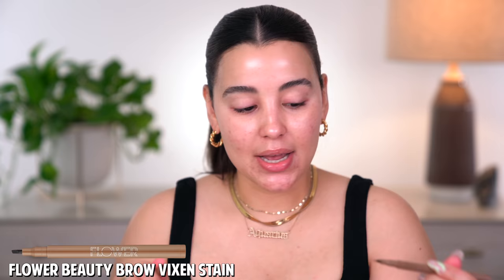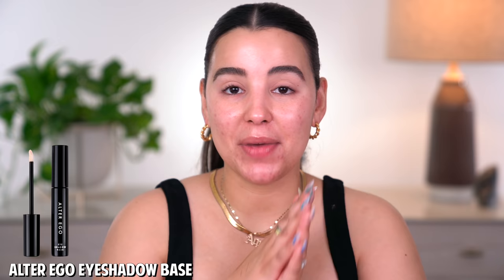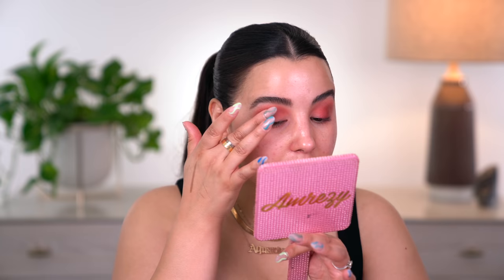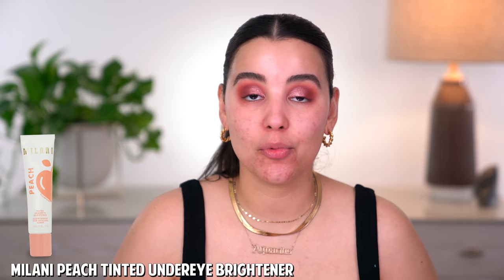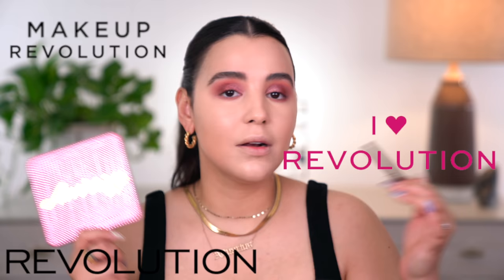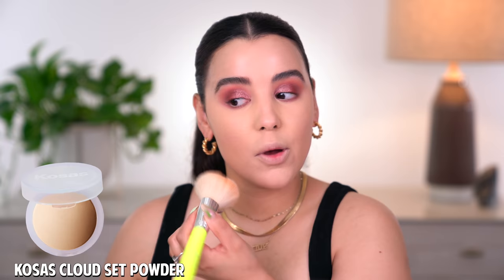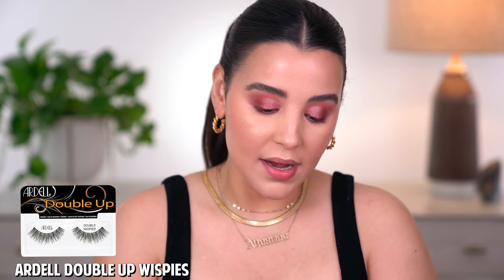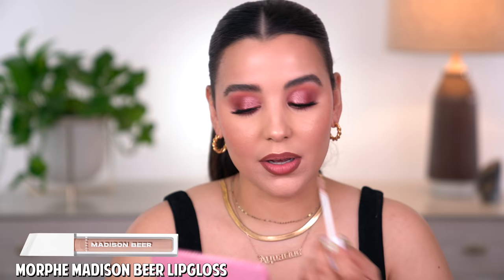Testing New Makeup... some hits and misses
Hi Guys! In todays video I decided to test out new makeup and even revisit makeup from the past. You'll want to make sure you stick around and find out what were my makeup hits and misses. Meet me in the comments and be sure to let me if you enjoyed todays video!

TIMESTAMPS

0:00 - INTRO
0:56 - BROWS
3:06 - EYESHADOW BASE / EYESHADOW
10:03 - FACE PRIMER
11:05 - COLOR CORRECTOR
11:57 - SKIN TINT
13:19 - CONCEALER
14:11 - LOWER LASH EYESHADOW
15:06 - LOOSE POWDER
16:00 - FACE POWDER
17:02 - CONTOUR PALETTE
17:34 - BRONZING POWDER
19:06 - BLUSH
19:37 - HIGHLIGHT
19:56 - EYELASHES
20:13 - MASCARA
21:05 - LIP LINER
21:23 - LIP GLOSS
21:52 - SETTING MIST
22:08 - OUTRO

SUN SCREEN:
$36.00 | Supergoop! Glowscreen Sunscreen SPF 40

PRESSED POWDER:
$34.00 | Kosas Cloud Set Baked Setting & Smoothing Talc-Free Vegan Powder ‘Comfy’

SETTING SPRAY:
$24.00 | Rare Beauty Always an Optimist 4 in 1 Prime & Set Mist